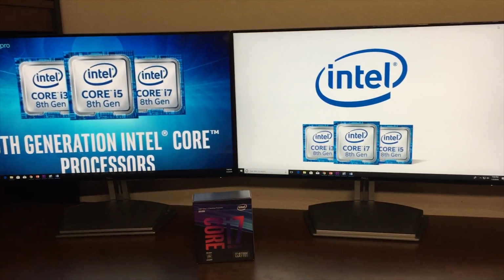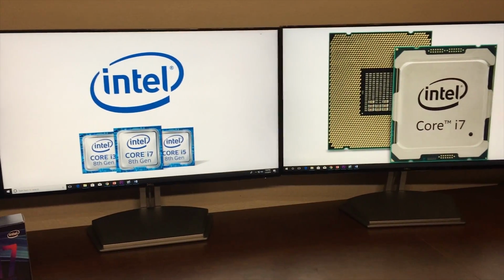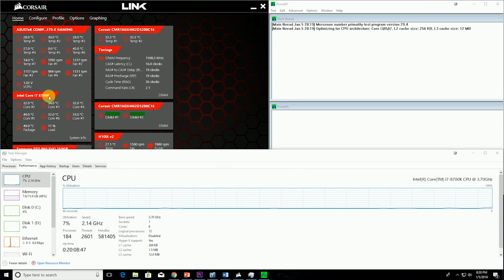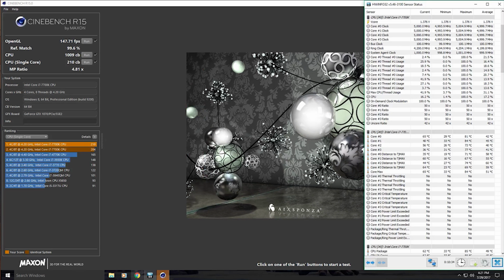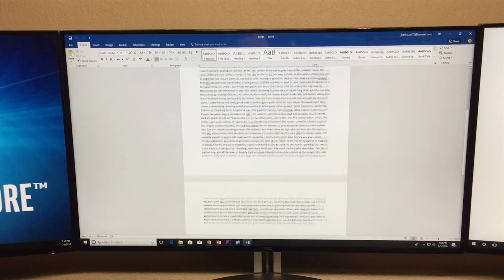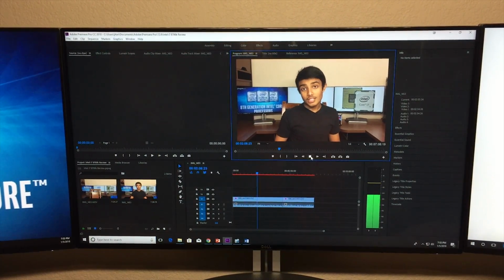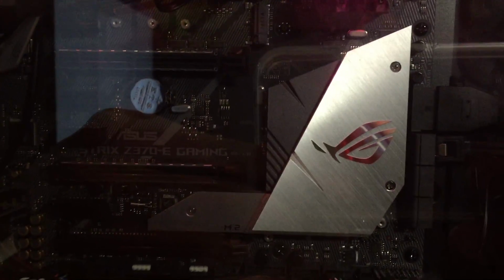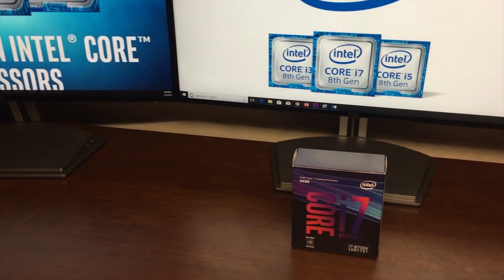Is the Intel i7 8700k worth it in 2018?| Intel i7 8700k Review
Earn Cash Back On Stocks: Up To $5,000 Per Year

If you guys are interested in what comes inside the box, make sure to check out my unboxing of this cpu